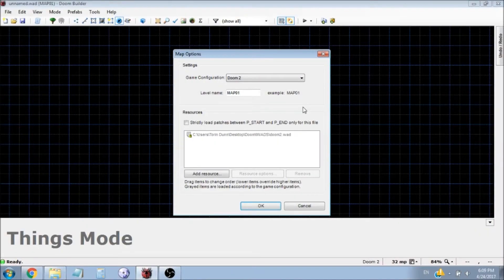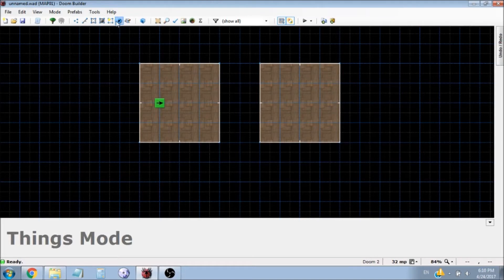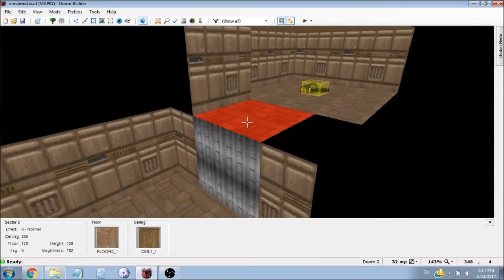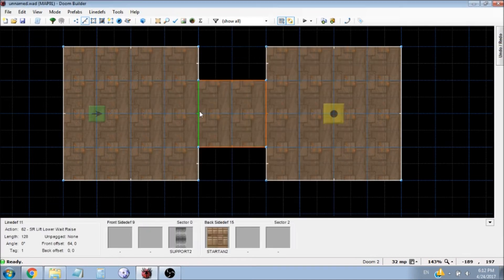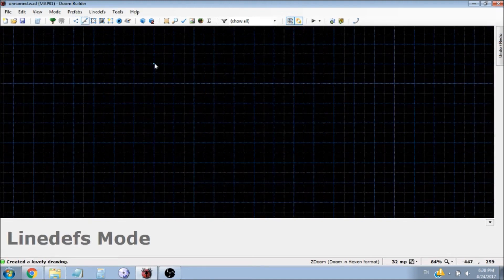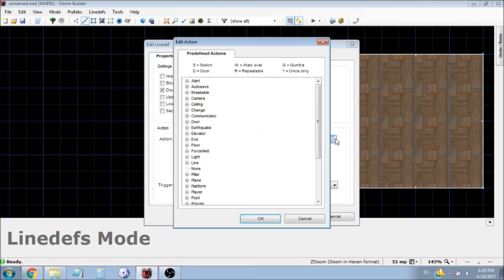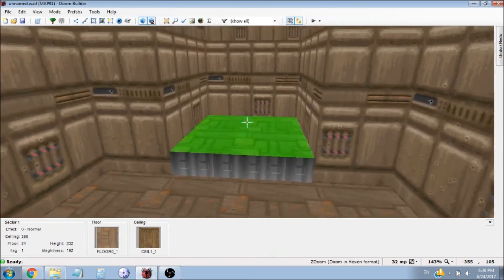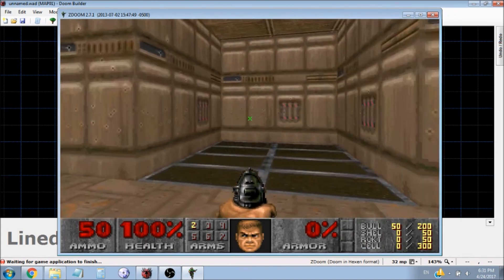Doom Builder 2 Tutorial | Simple Lifts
In this video I talk about how to make Lifts in Doom Builder 2 in two different configurations.